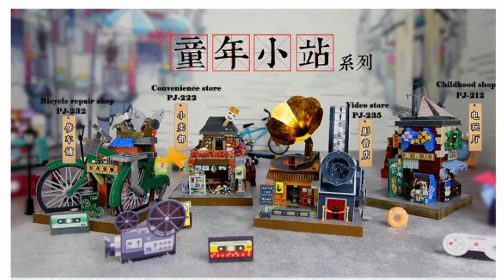3D Metal Model News (4-17-2021)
A quick update with just a few new models found online.

Links

MetalHead Layered picture frame “fridge magnet” models

Picture Kingdom Video Store model

Picture Kingdom bicycle repair shop